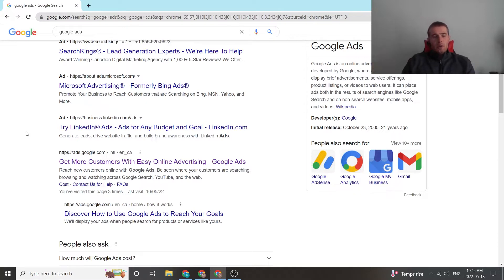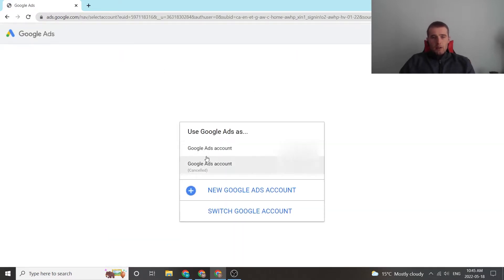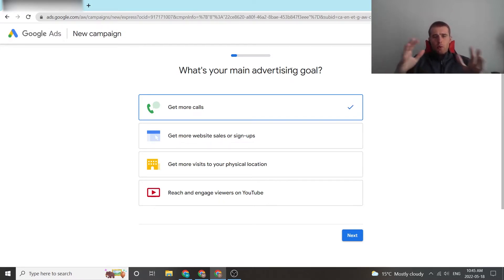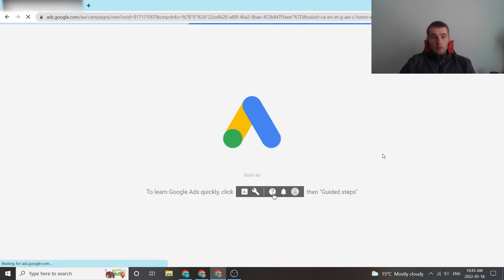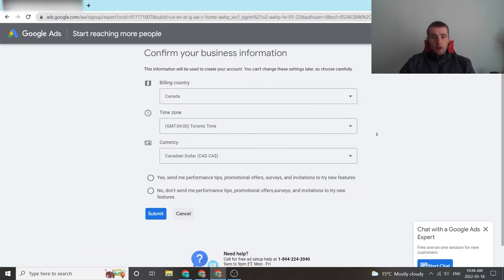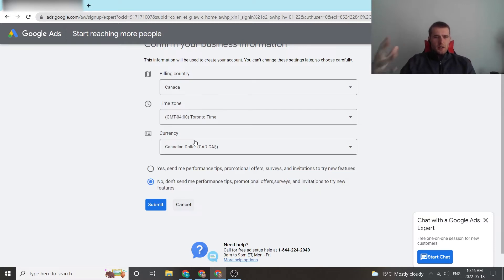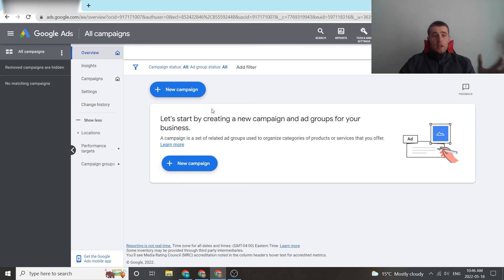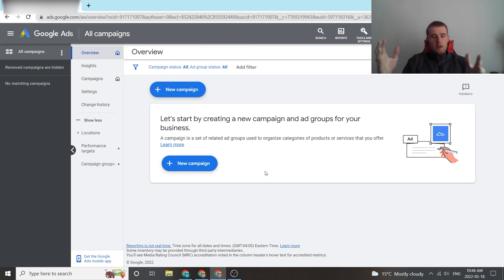How To Create A Google Ads Account Without A Campaign (2022) [Step-By-Step]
In this video, I will go over How To Create Google Ads Account Without Campaign 2022.

Google ads campaigns are fantastic for businesses looking to generate high-quality and consistent leads. This video will explain How To Create Google Ads Account Without Campaign in 2022 Step By Step.